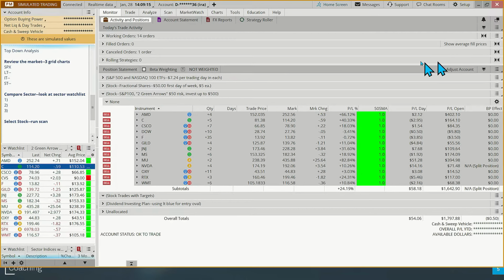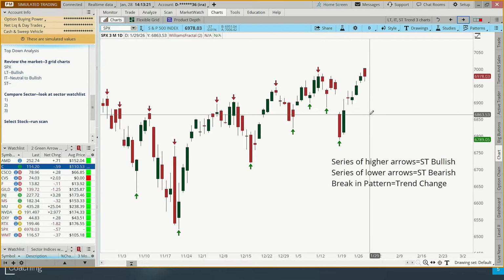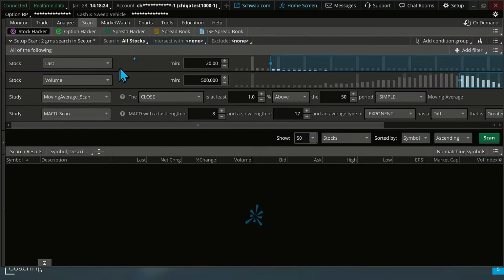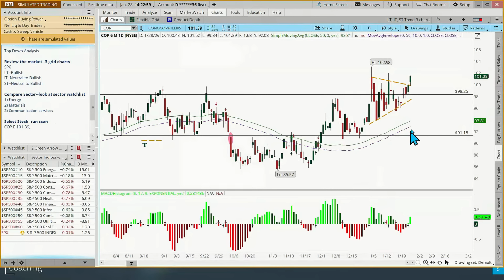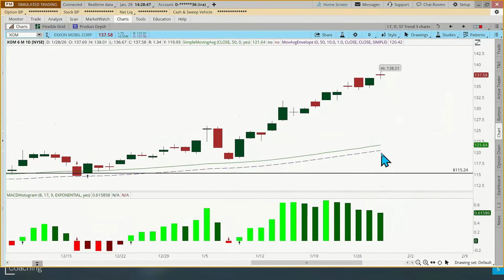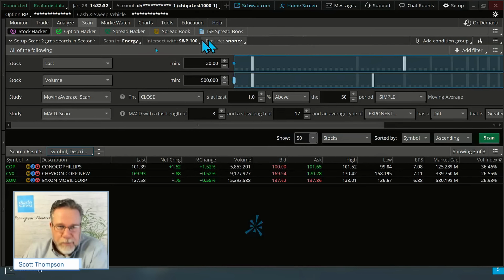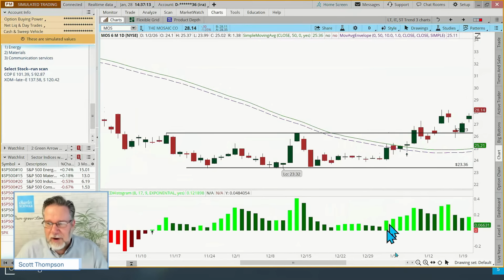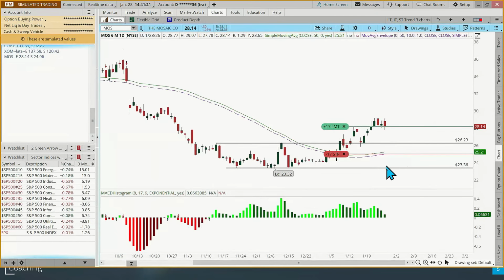Is it Time to Sell? Is it Time to Buy? Tools for Every Investor Ep. 31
Stock Investing for Beginners | Scott Thompson | 1-28-26

Once you are in a stock position, the most common question is "should I sell it?"  If you are looking at stocks and have some capital, the most common question is "should I buy it?"  The answer to both of those questions always depends on your own investing rules, goals, and risk tolerance, and it is the same for our sample investing plan.  Today we added some additional tools to speed up the decision making process.  Take a look!

Welcome to Stock Investing 101!  Join this weekly webcast to help you begin your investing journey.  Learn about the stock market. Discover methods many investors use to evaluate what might be a "good stock".  Explore ideas on when to potentially buy and how to allocate capital, when investors consider selling, and ways to identify potential changes in the trend. Learn risk management techniques and ways to deal with the emotions associated with Investing. 0525-049M

Be sure to review our previous sessions!

Regular links for our webcast:

Scripts not guaranteed for accuracy or time.

TRADING JOURNAL (please click on the link for the Stock Investing for Beginners webcast, then click the Trading Journal link to download it)

2 GREEN ARROW Chart with 1% MA Envelope (not guaranteed for accuracy or time)

Follow me on X (twitter):  @ScottThompsonCS